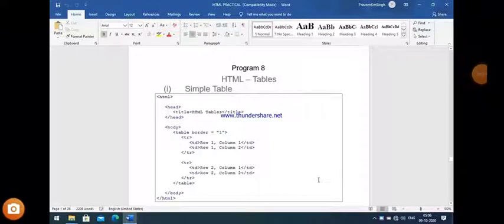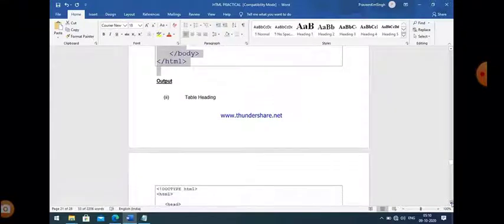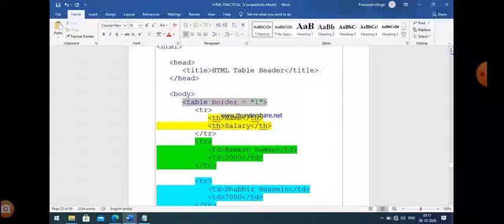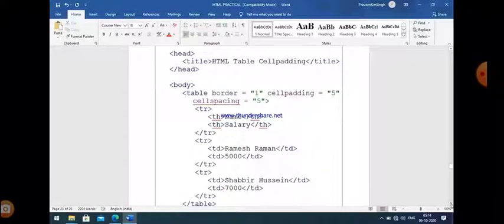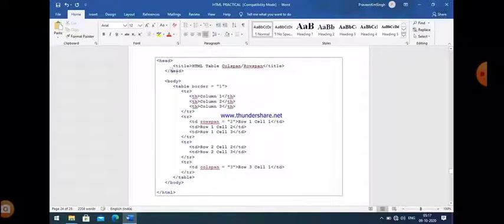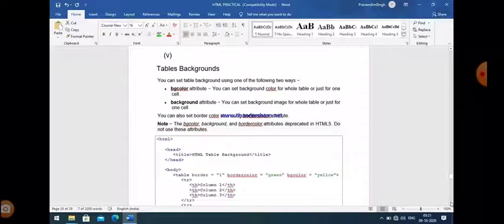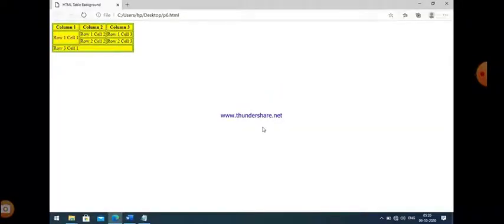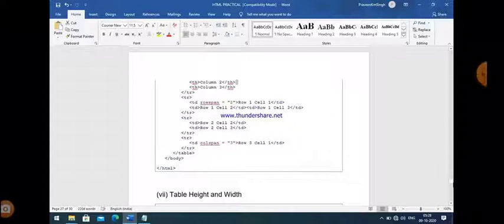Class X Computer Application 10-10-2020 By Mr. Praveen Singh Ch- HTML